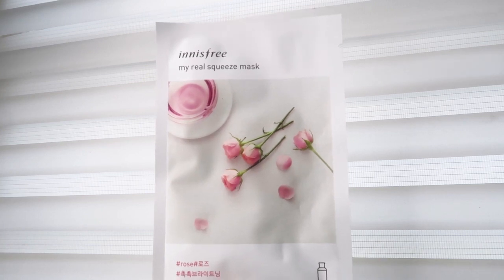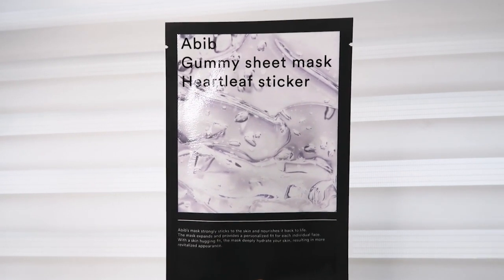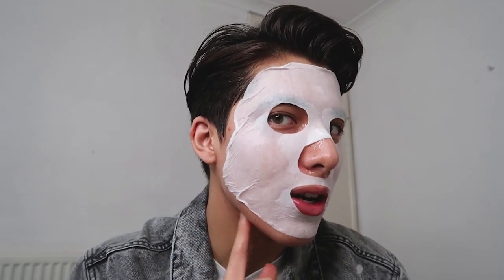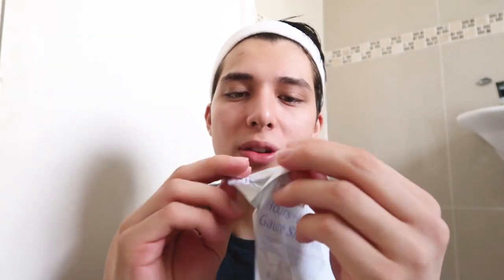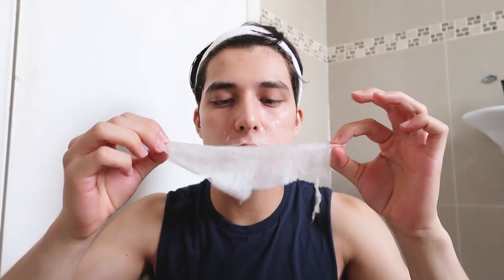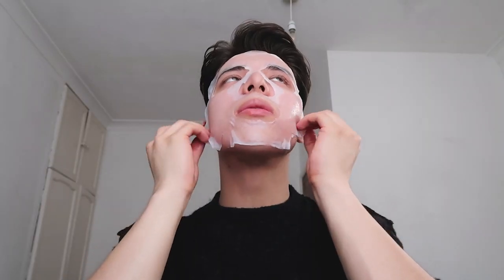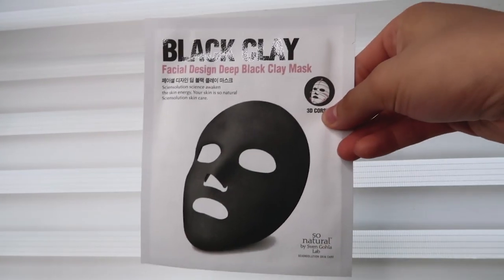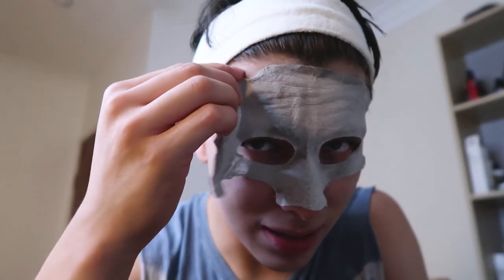using a sheet mask every day for a week!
I wore a sheet mask every day for a week! Find out what happened to my skin in the video – it found it a little bit tough to deal with all of the sheet masks.

PRODUCTS
INNISFREE MY REAL SQUEEZE ROSE MASK

⤷ YesStyle (only have packs of 10)

MUSIC
⤷ Yerin Baek – La La La Love Song
⤷ staRo - Milk

FAQ
☀ What camera do you use?
Main: Nikon D3200
Vlog: Canon G7X Mark II

☀ Which editing software do you use?